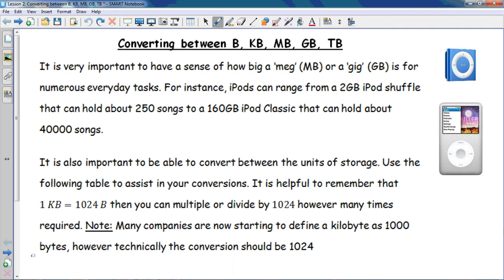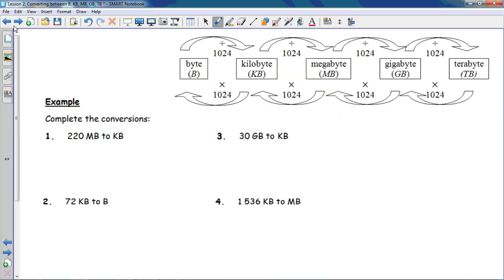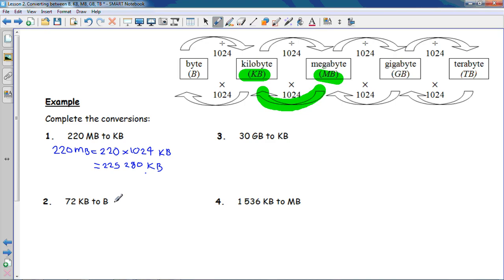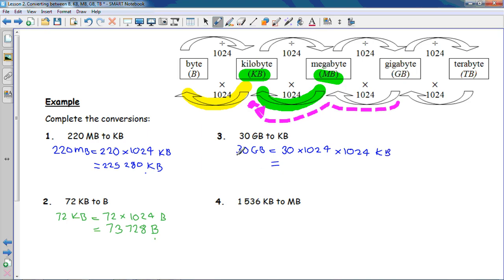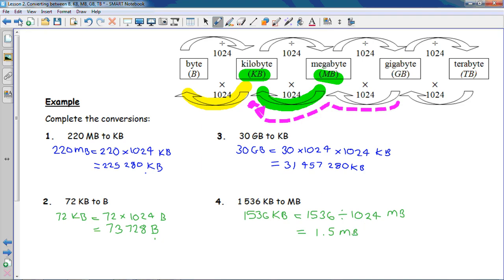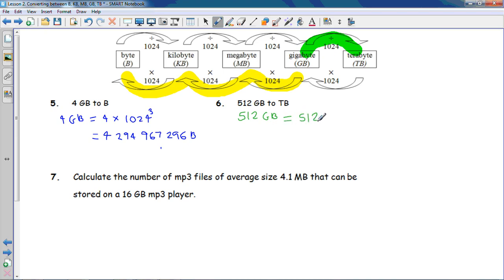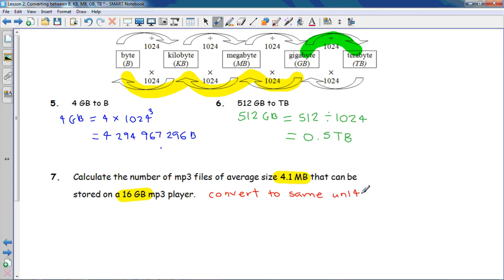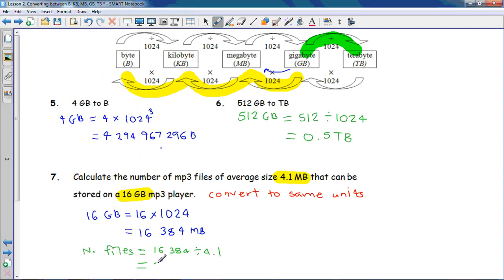FSCo2: 2 Converting between B, KB, MB, GB, TB